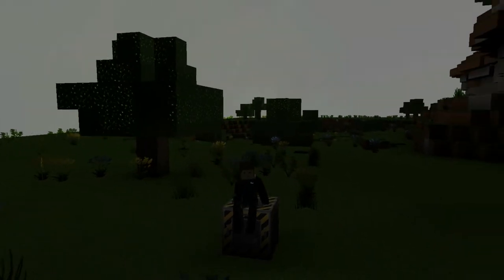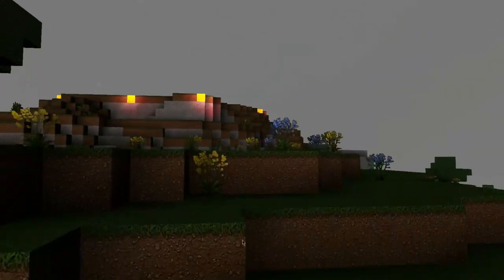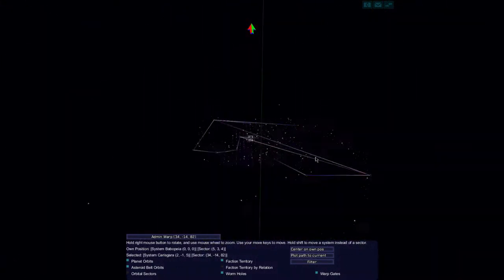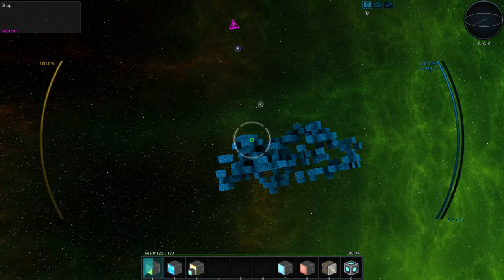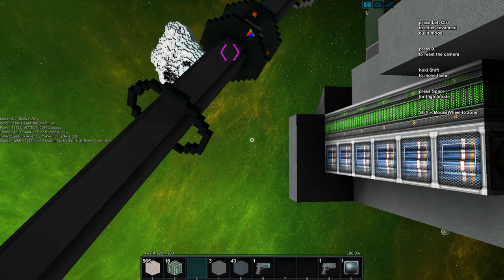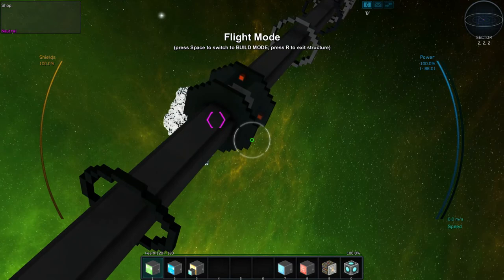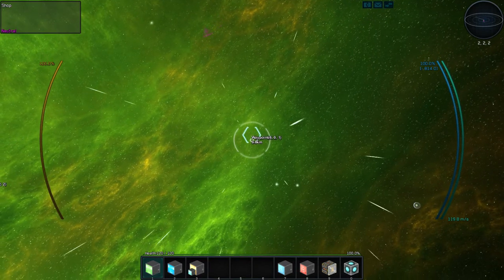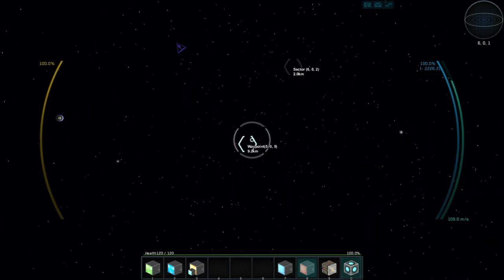StarMade ~ Ep 15 ~ Weapon Testing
Well, here I am in StarMade checking out the game. Join me for my adventures through this amazing game that has huge potential. I can definitely see spending a ton of time in the StarMade game world!

I hope to see you through all of these.

- Shar
Recorded On: Jun 12th, 2015